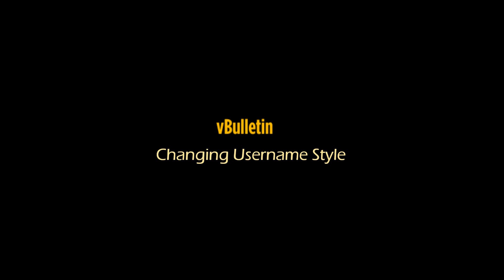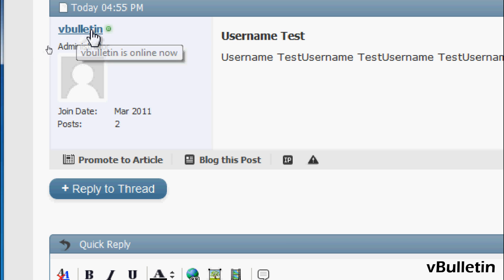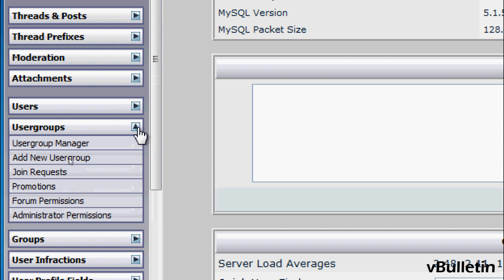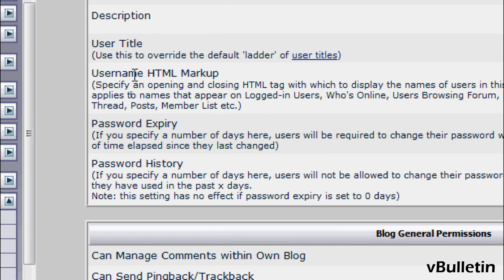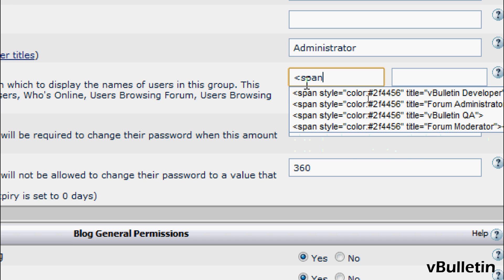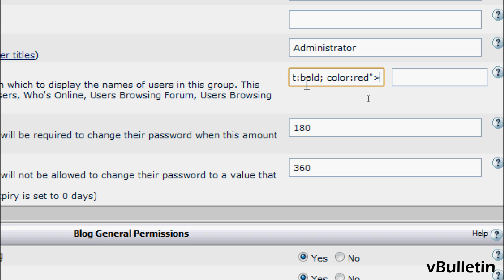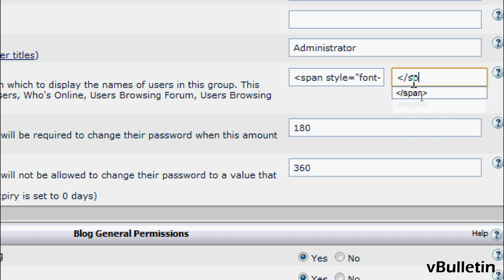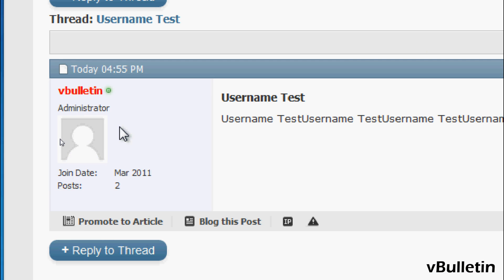vBulletin - Changing Username Style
Short video tutorial on how to change the username style.